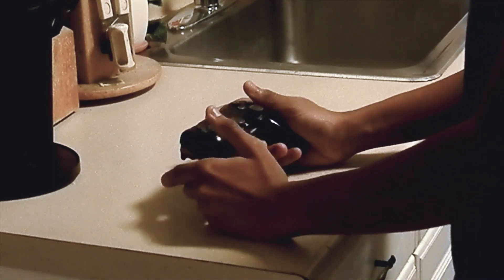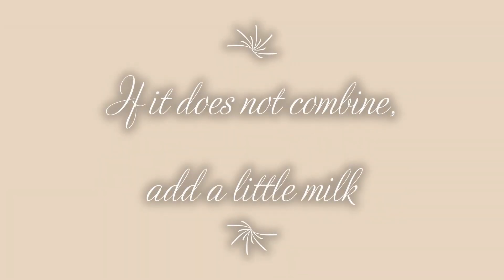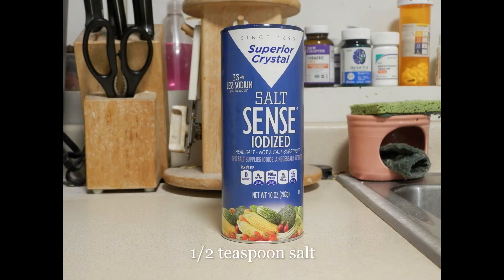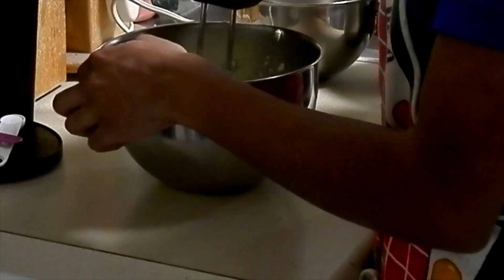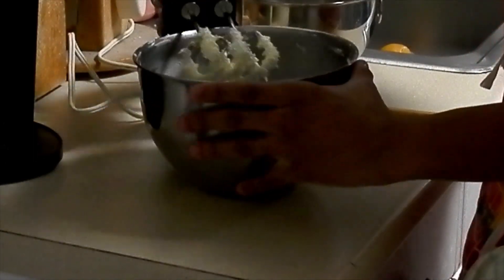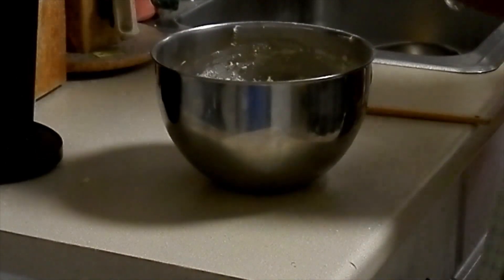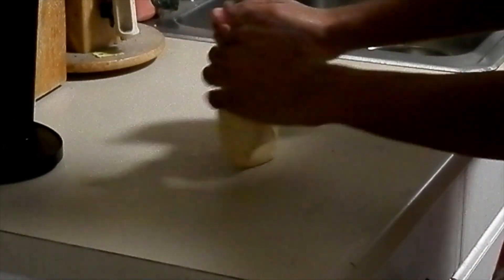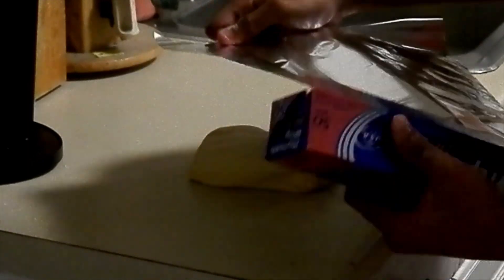Here's to a New Year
This is it for 2021, and I will be on break from uploading until January 7th so see you then.